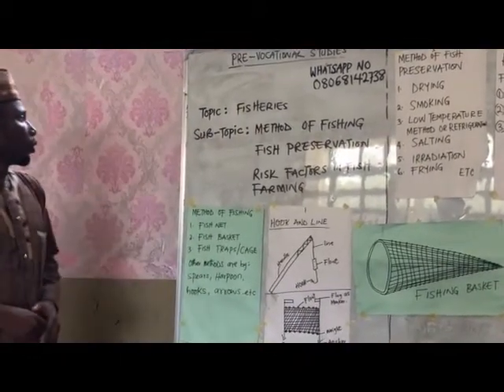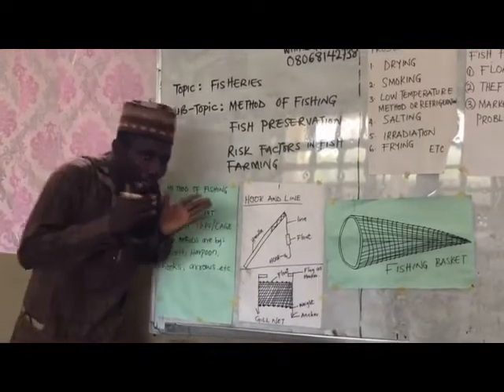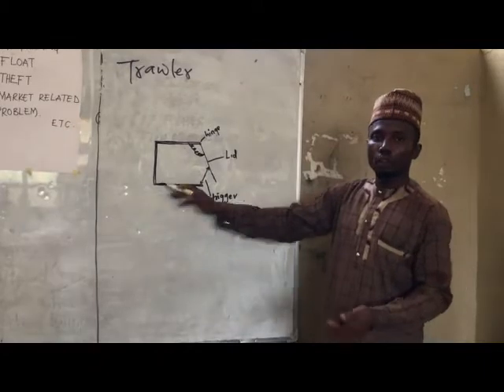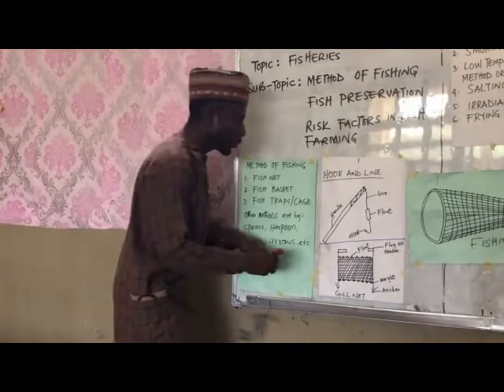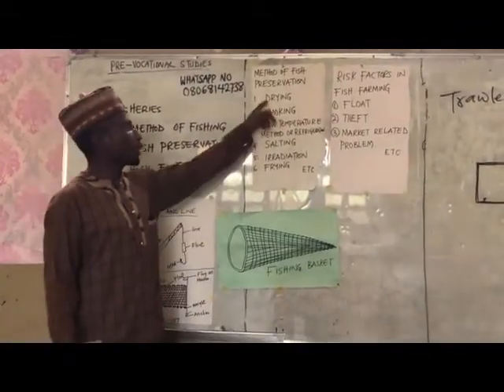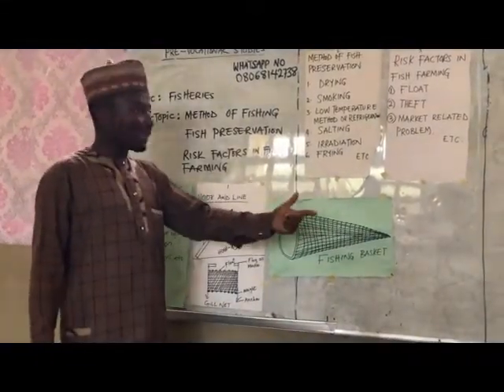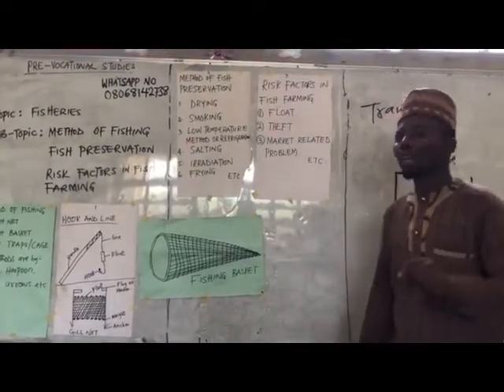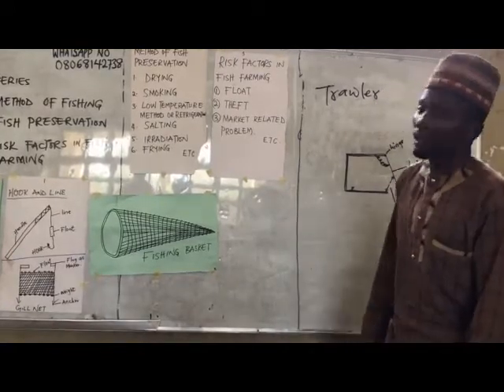Pre vocational Studies. JSS 2.& JSS3 Lesson 3